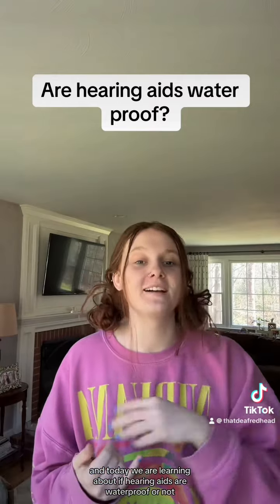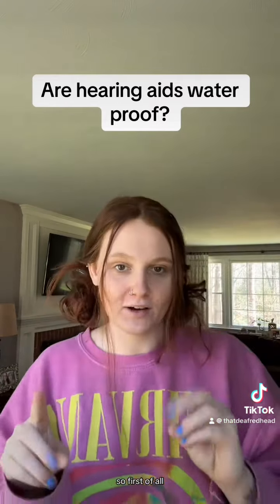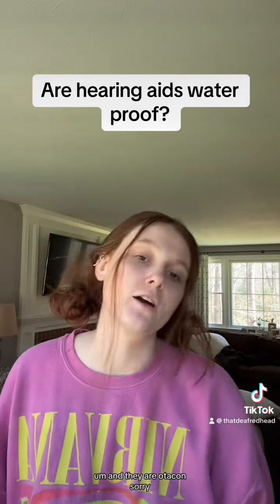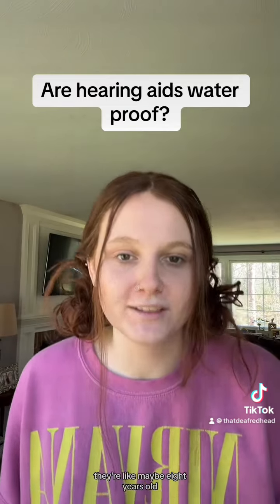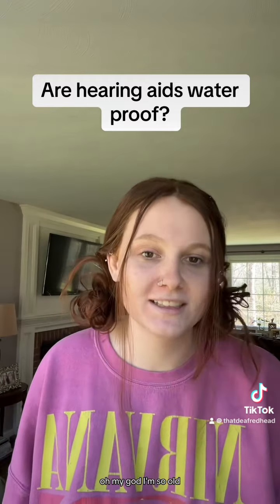Are Hearing Aids Water Proof?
Learn more about Hearing Aids and American Sign Language below!